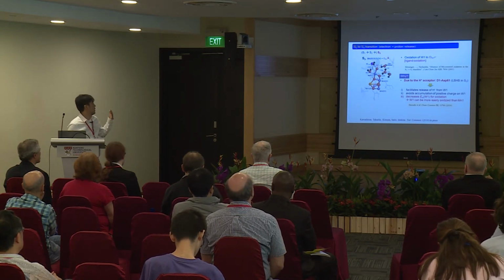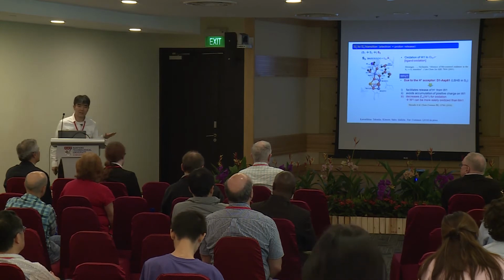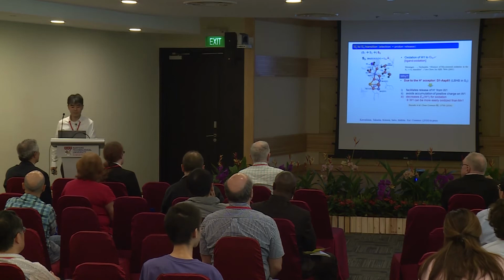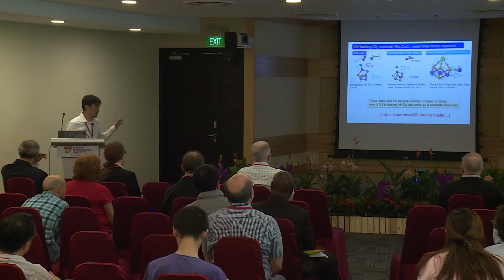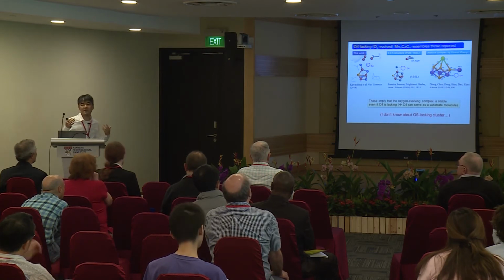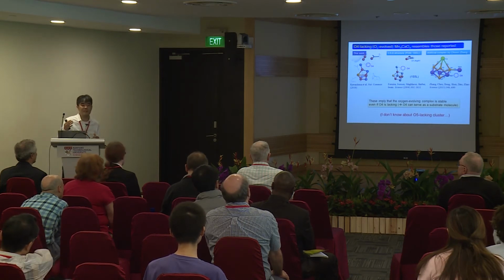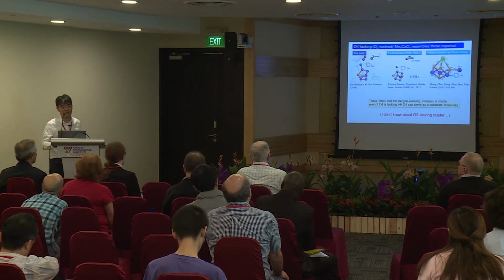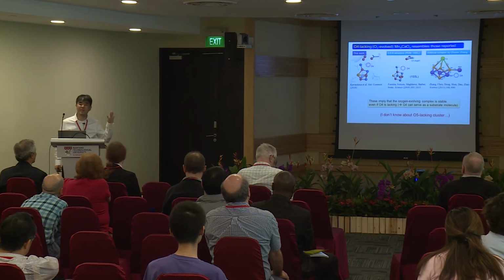Proton release, O2 evolution, water incorporation -Hiroshi Ishikita